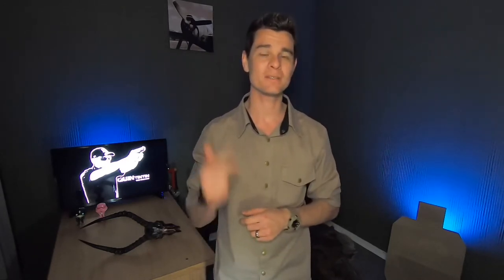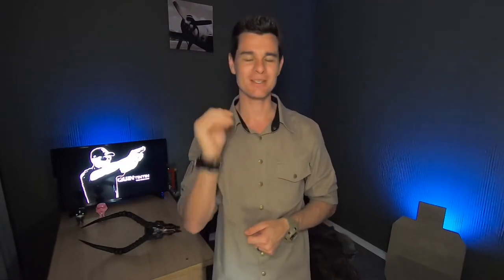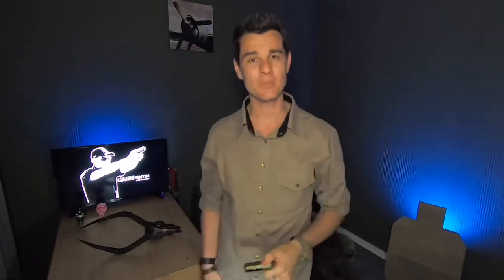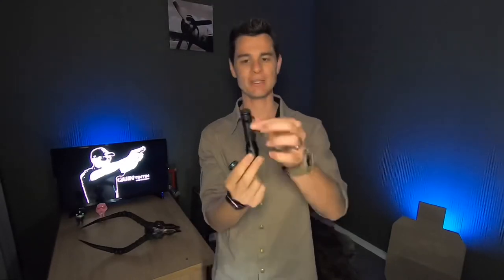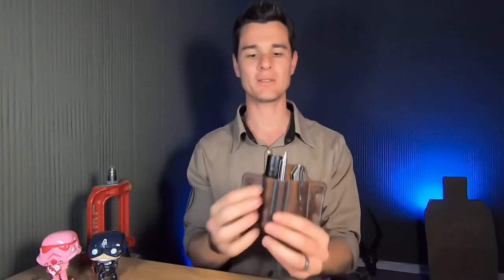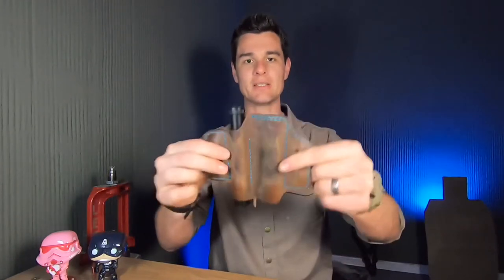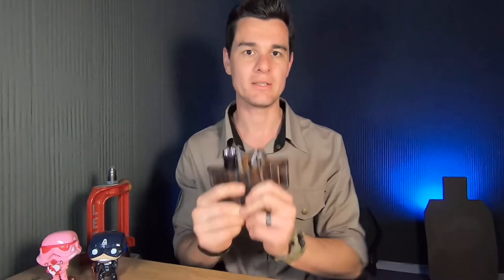Importance Of Gear Carriers - Holsters Holders Pouches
Often overlooked as it isn’t as cool to look at the gear carriers as it is to look at the gear. Here I discuss just how important our gear carriers are.